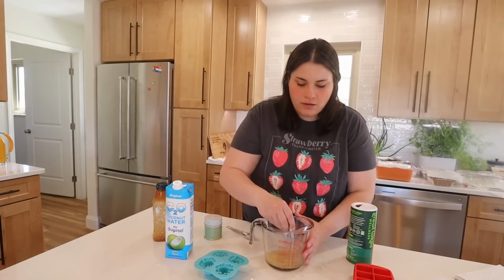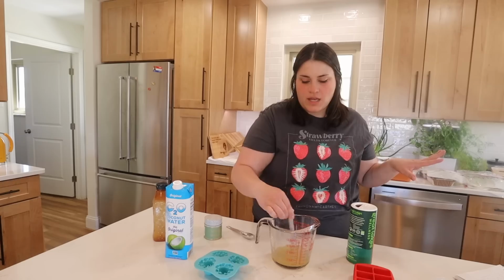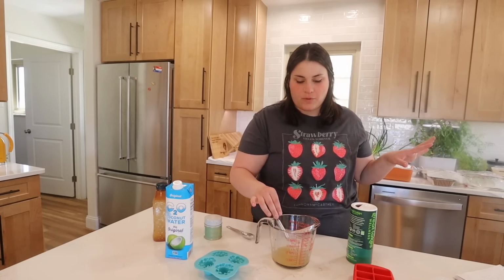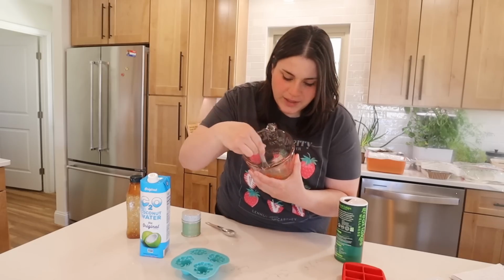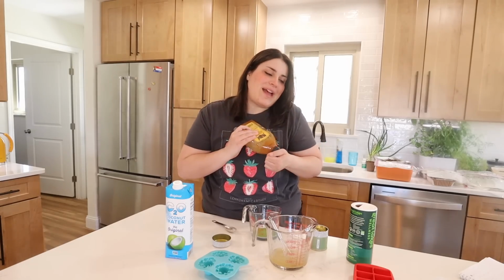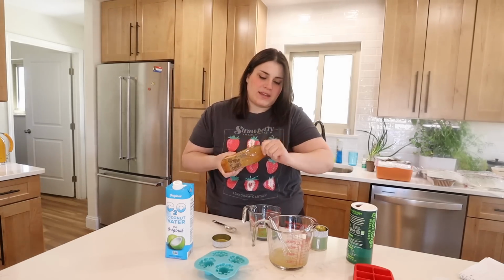TEA WITH BEA: Water Aerobics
Camera Gear I Use:
Canon M50
Rode VideoMicro mic
11-22mm lens
Manfrotto Tripod
Manfrotto mini tripod

End Screen made by DESIGN TUBE! Please go check out her shop!